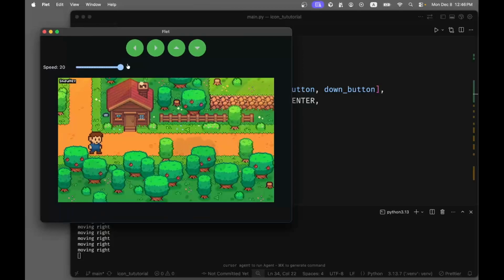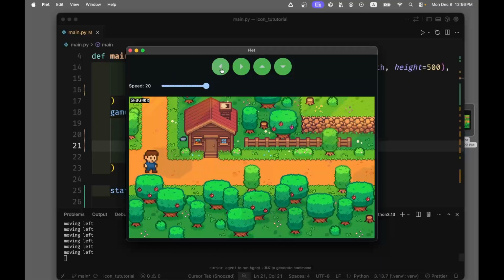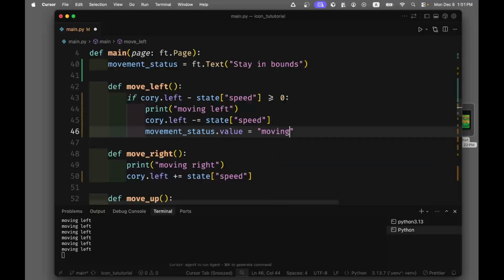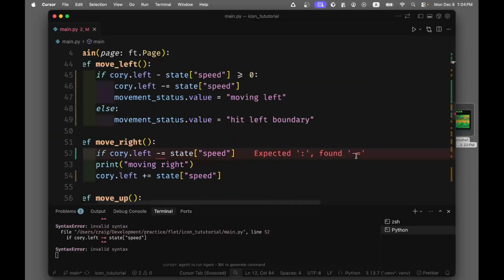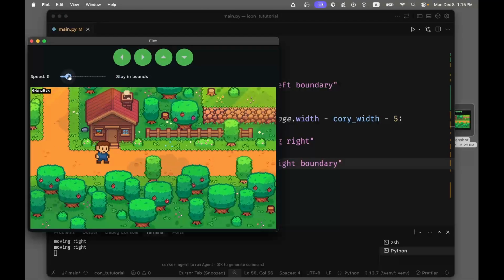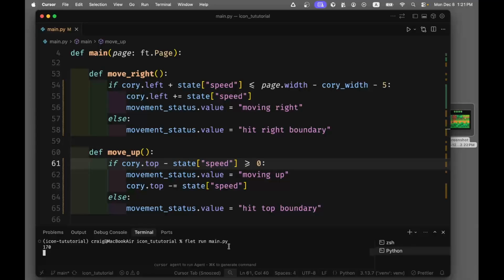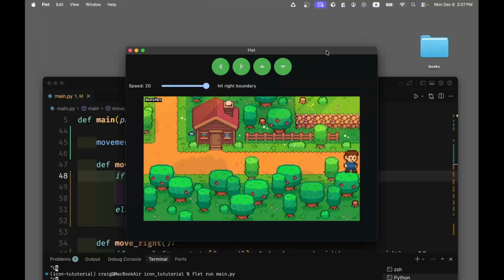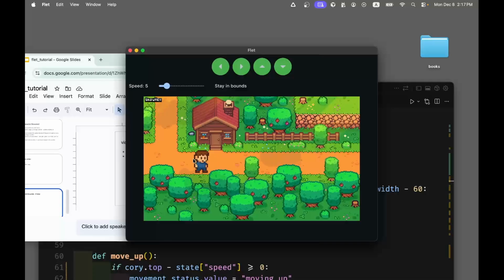10 World Bounds & Collision Logic with If-Else (Flet Game Movement) PYTH 2 04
Let's improve our game logic by preventing the character from moving outside the visible game area.

Up to this point, our character could move freely—even off the screen. In this lesson, we introduce world bounds checking using Python if / else statements to keep the character contained within the game space. This is a critical step toward realistic movement and basic collision logic.

We work step by step through each direction (left, right, up, and down), applying conditional checks before updating the character’s position.

In this video, you will learn how to:

Implement boundary detection for on-screen movement

Use if / else statements to control game logic

Prevent a character from leaving the game area

Work with object dimensions (width and height) in calculations

Adjust movement logic based on screen size

Understand coordinate systems and edge constraints

Update UI feedback using a movement status label

Refactor repeated logic for clarity and learning

Key Python concepts reinforced:

Conditional logic with if, else, and comparison operators

Using object properties in calculations

Why character width and height matter for collision checks

Translating real-world constraints into code

By the end of this video, your character will properly stop at the edges of the game world instead of disappearing off-screen. While the collision logic is intentionally simple, it provides a strong foundation for future improvements like bounce detection, walls, and obstacles.

This lesson is especially important for building intuition around game logic, UI constraints, and conditional reasoning in Python.